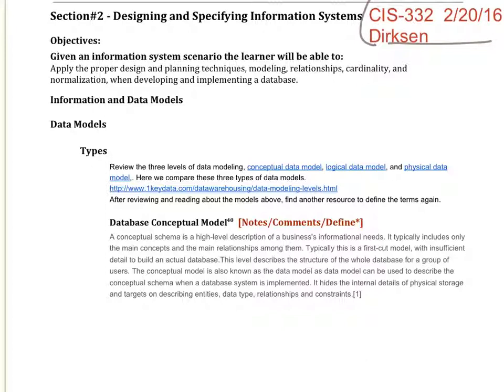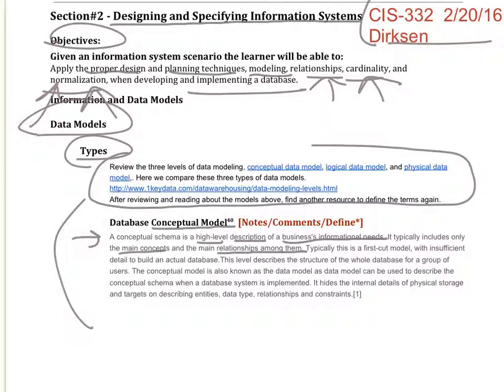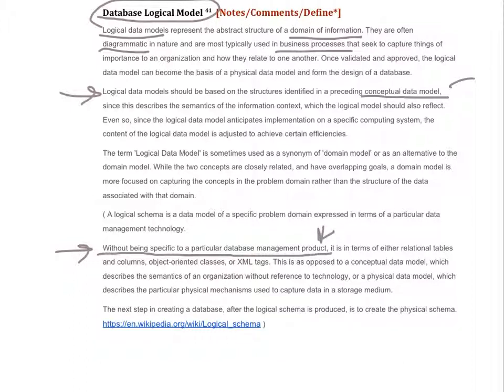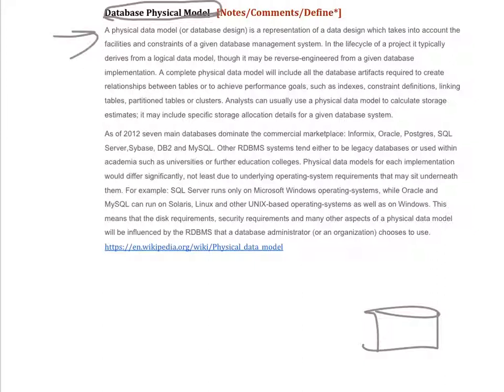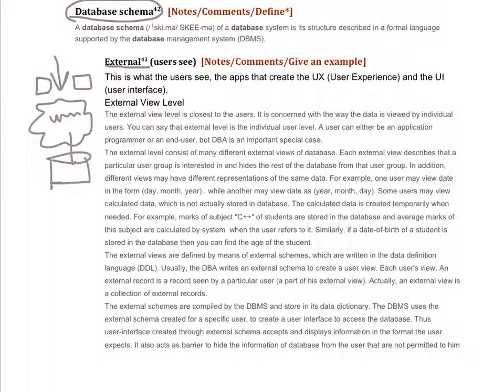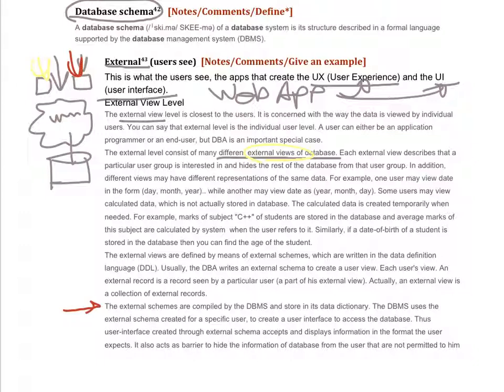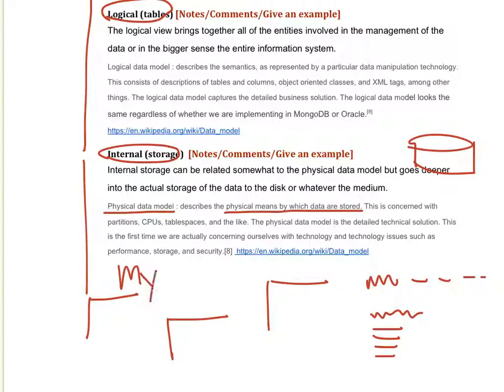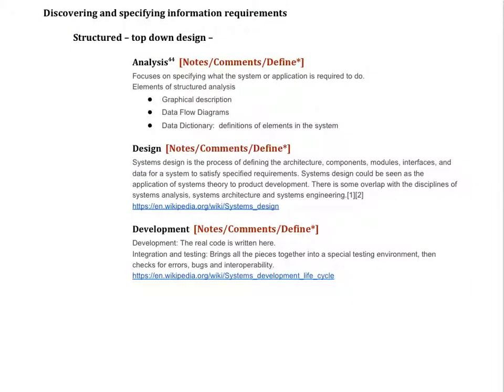NIACC-Dirksen CIS-332 S2.1 review S16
Designing and developing specifics of a database